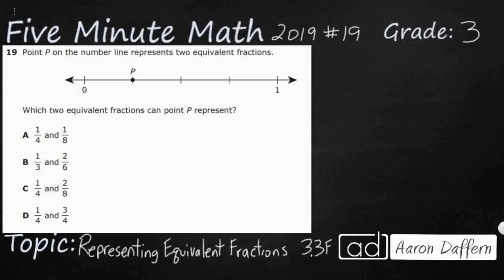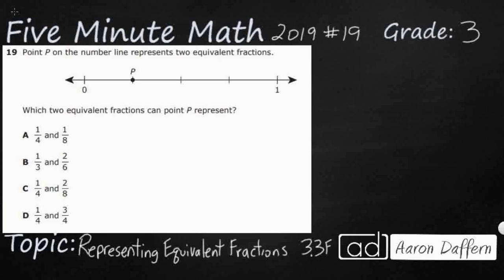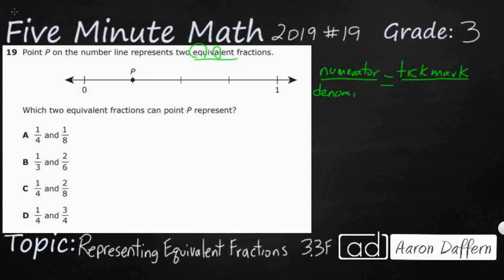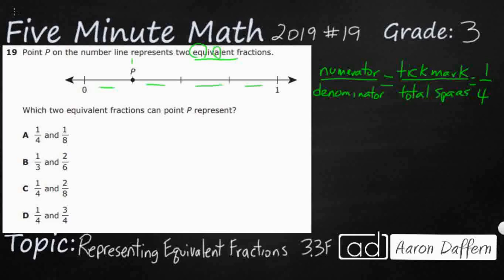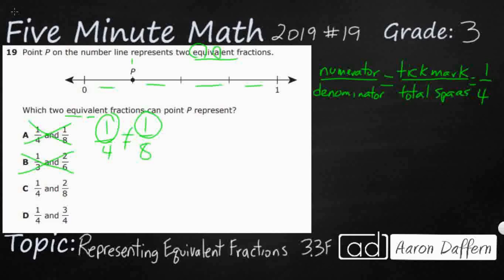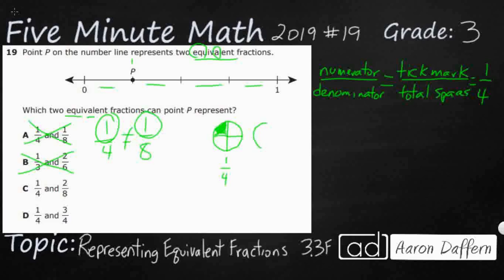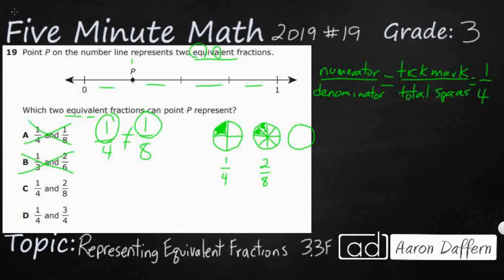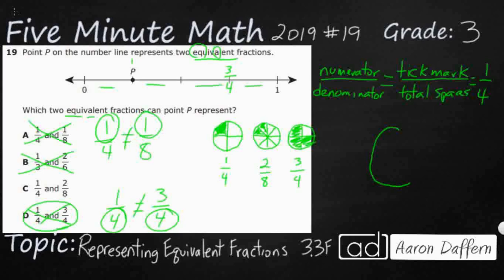3rd Grade STAAR Practice Representing Equivalent Fractions (3.3F - #5)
Practice representing equivalent fractions with denominators of 2, 3, 4, 6, and 8 using a variety of objects and pictorial models, including number lines, with a test item from the 2019 STAAR test (#19 - 3.3F).